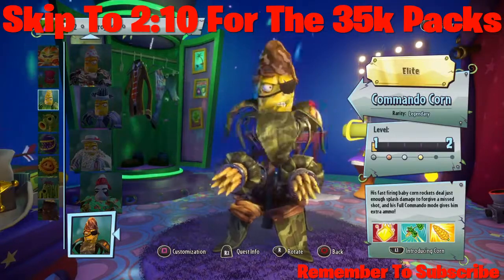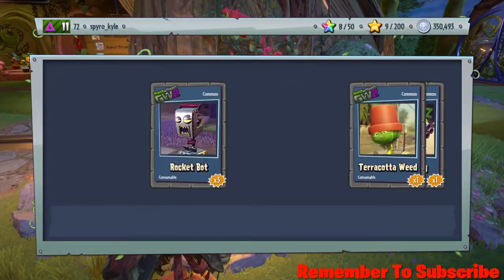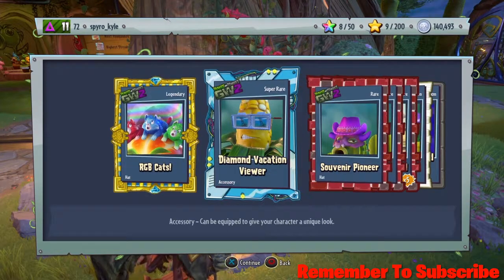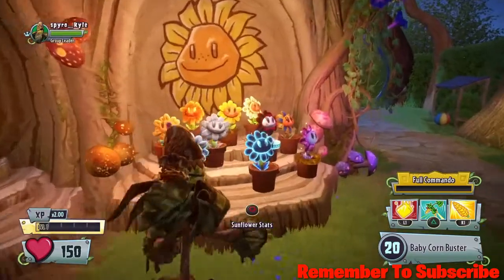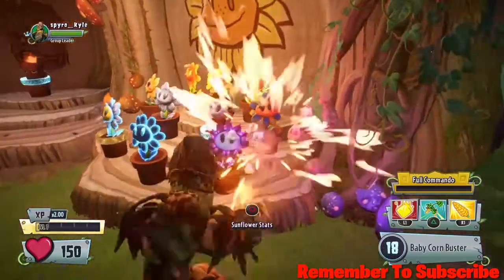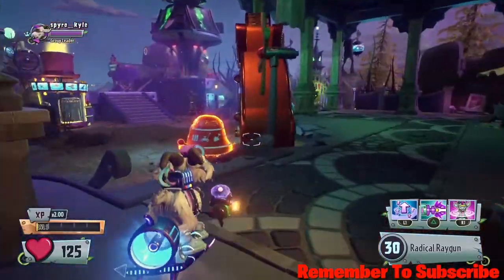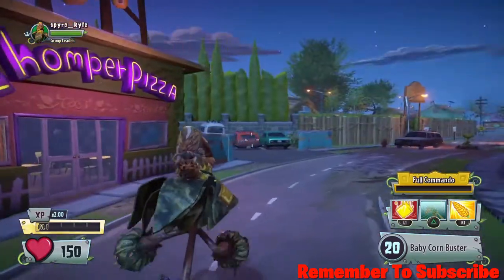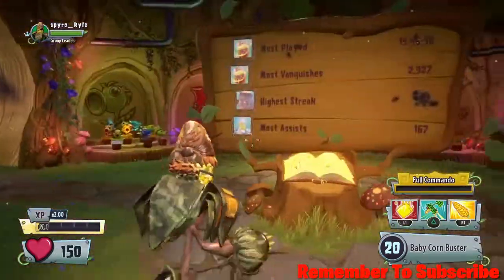400k Pack Opening + Updates - Pvz GW2